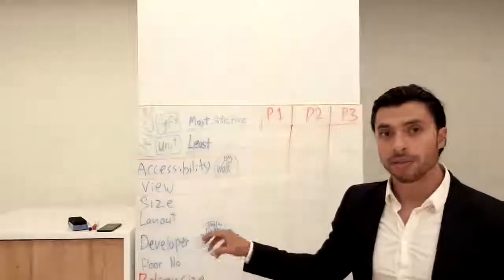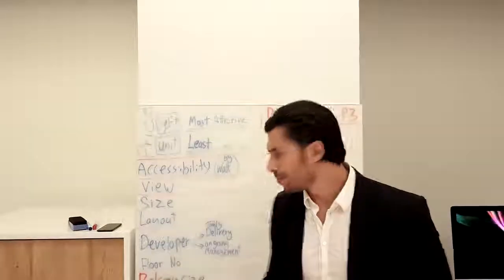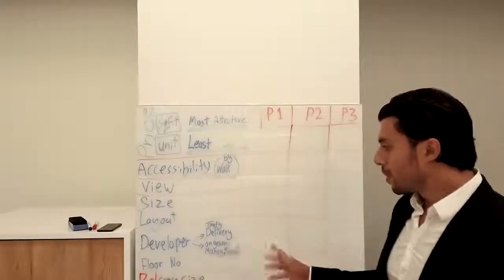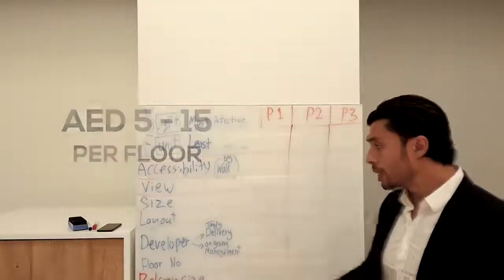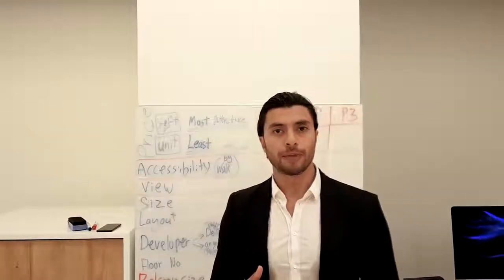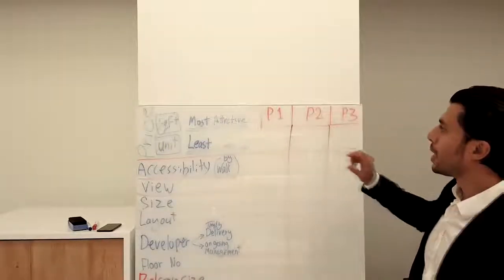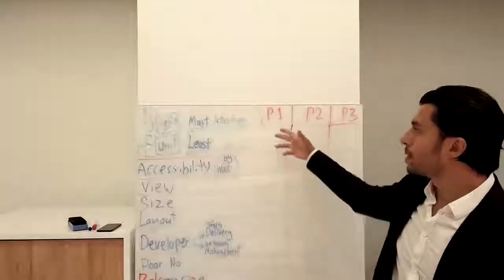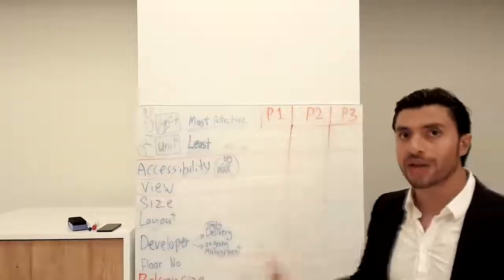Straight Property Talk EP17: How to Self-Qualify Property Investment Options in Dubai (Part 2)